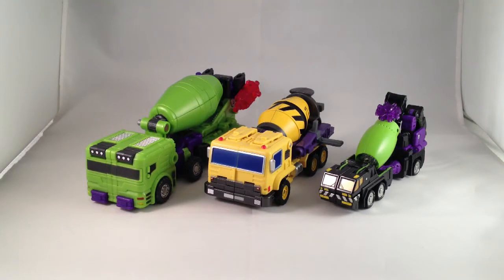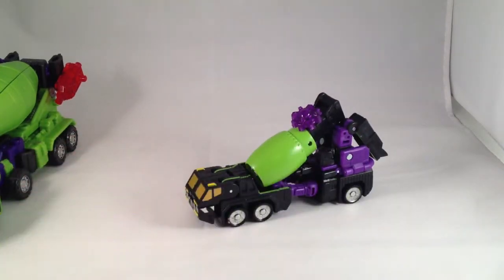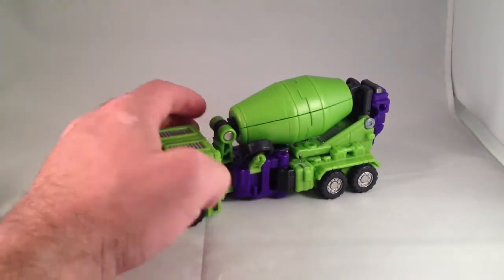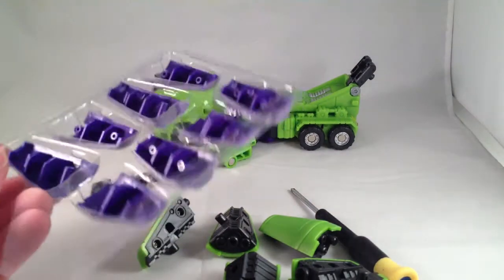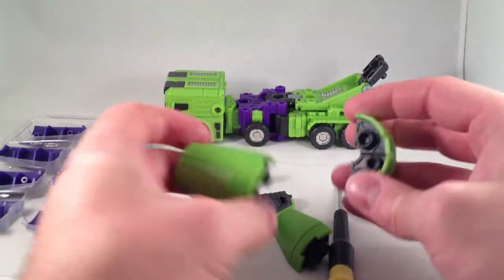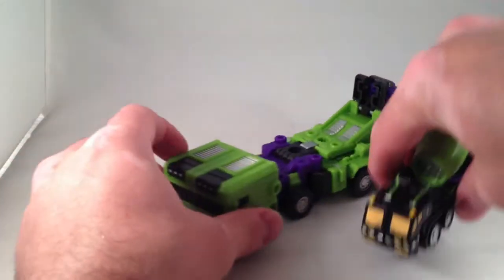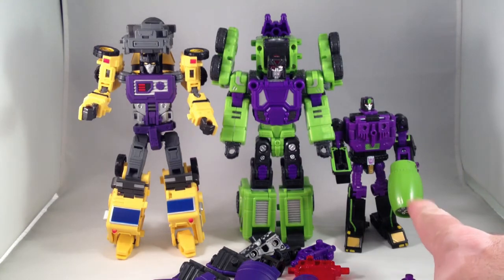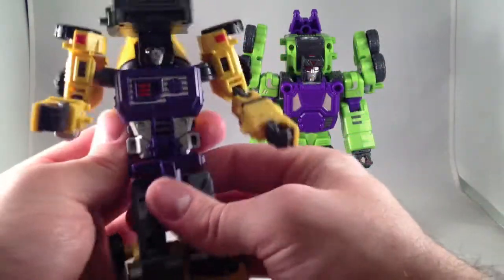Review #7: Devastator-esque Part 2 - The Cement Mixers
Comparing the Cement Mixers from TFC Toys Hercules, MakeToys Giant and a custom Mixmaster from Hasbro Classics Devastator. No RID Landfill character this time around.